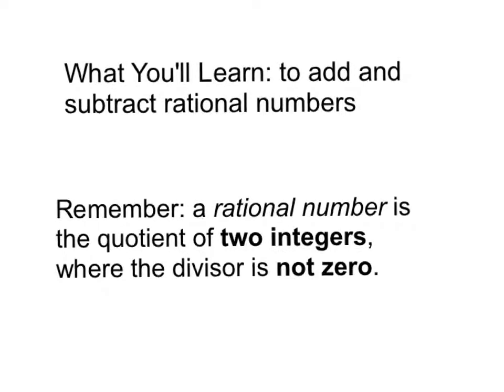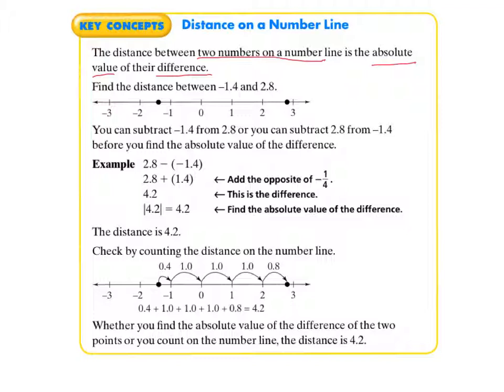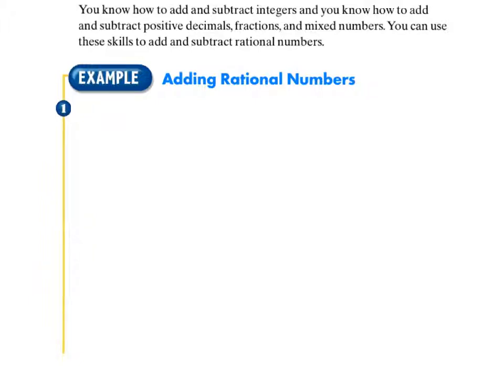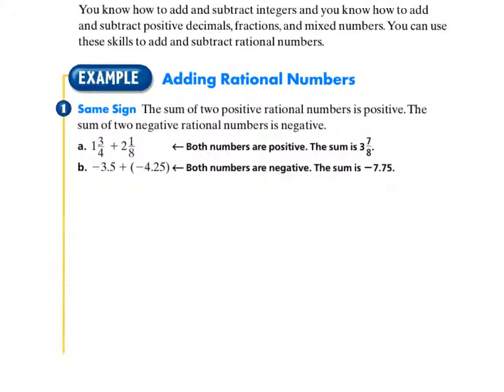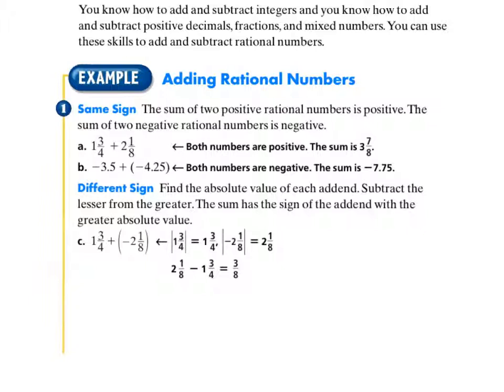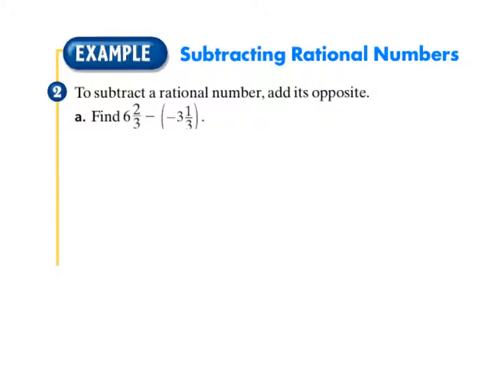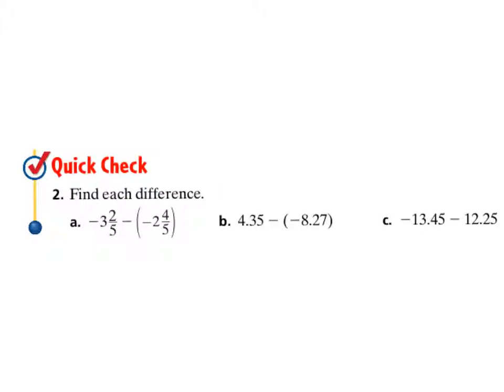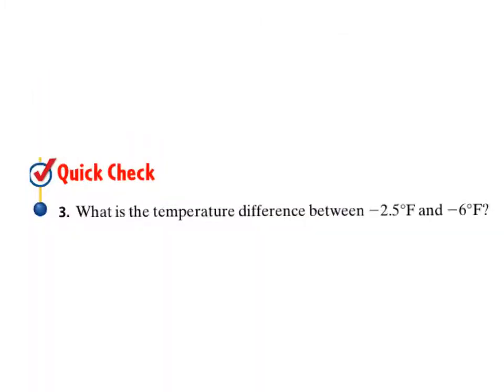6C2 1-6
6C2 1-6 - Adding and Subtracting Rational Numbers